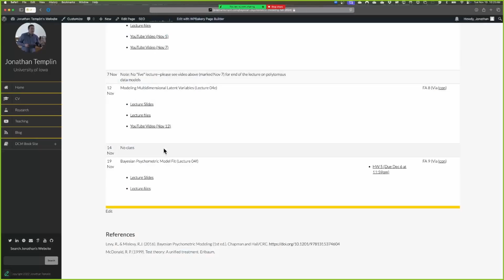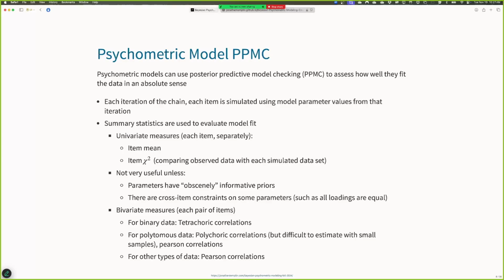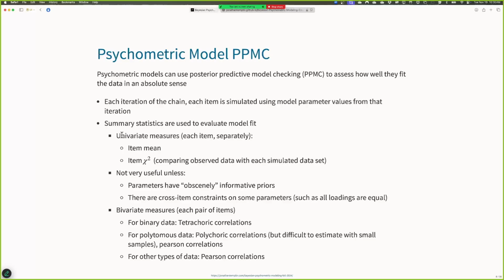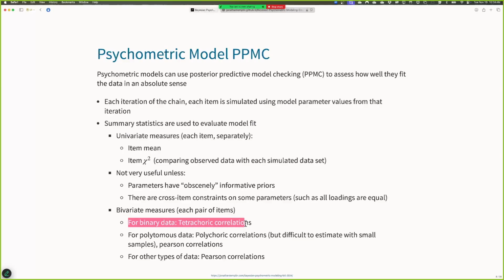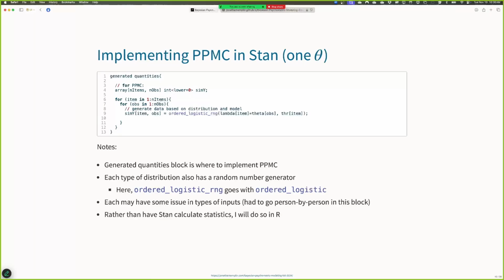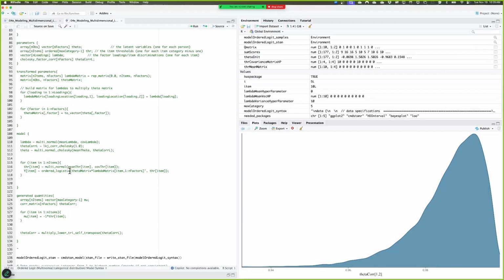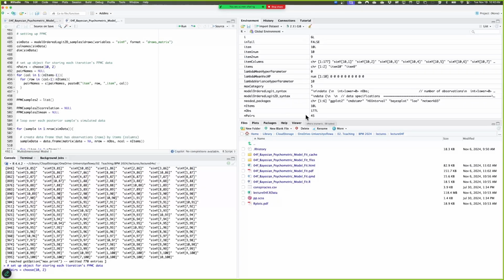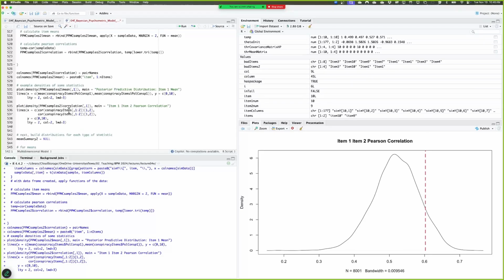Class 19: Bayesian Psychometric Model Fit (Lecture 04f, Part 1, Bayesian Psychometrics, Fall 2024)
PPMC and LOO-PSIS/WAIC for model fit checking in Bayesian Psychometric Models